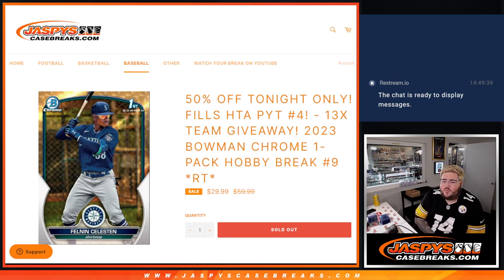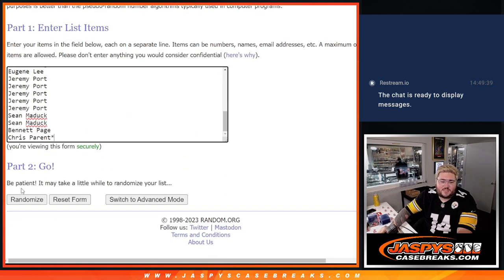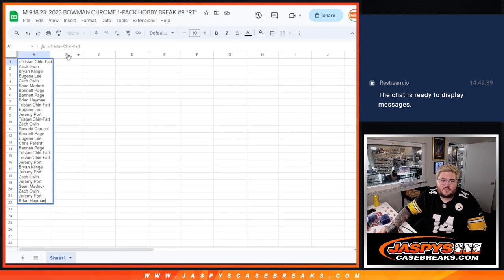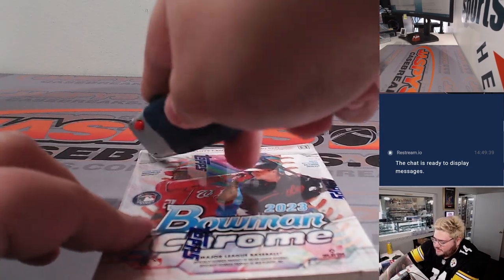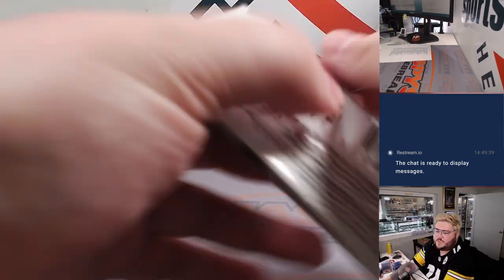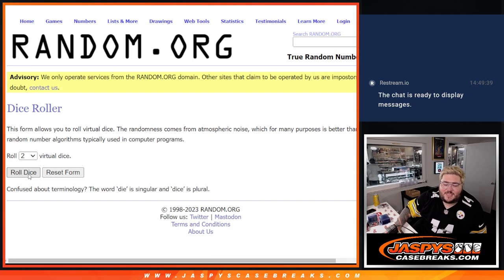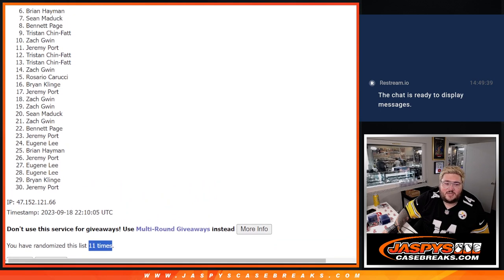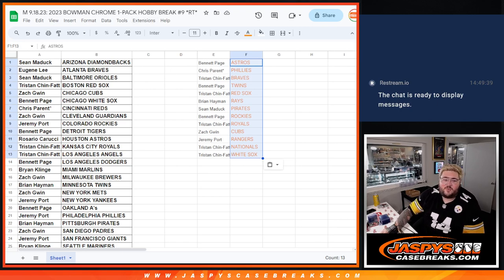M 9.18.23: 2023 BOWMAN CHROME 1-PACK HOBBY BREAK #9 *RT*